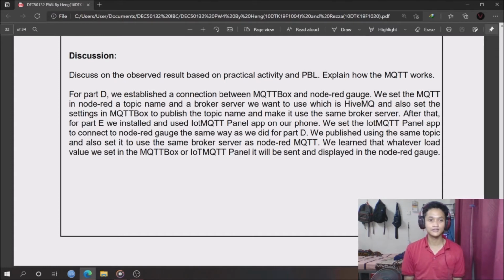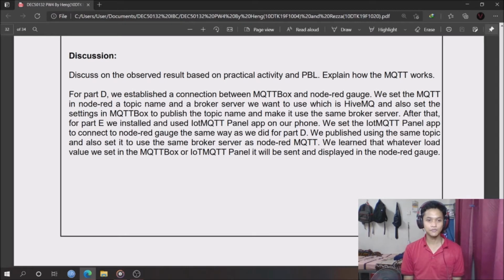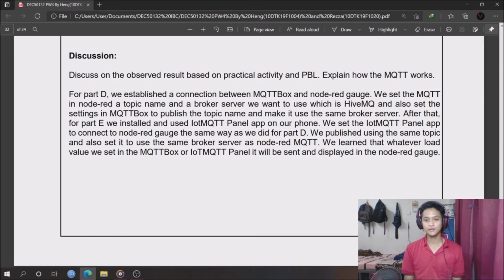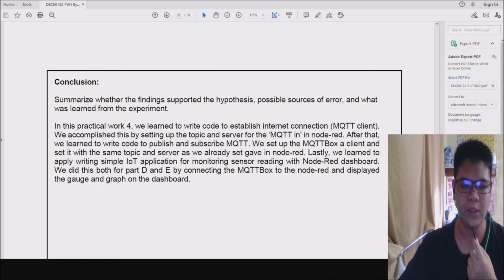DEC50132 PW4- MQTT protocol + ESP32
By:
Abdul Rezza Daniel bin Abdul Rahman (10DTK19F1020).
Heng Shang Yi (10DTK19F1004)